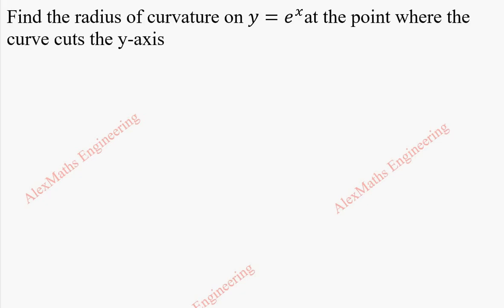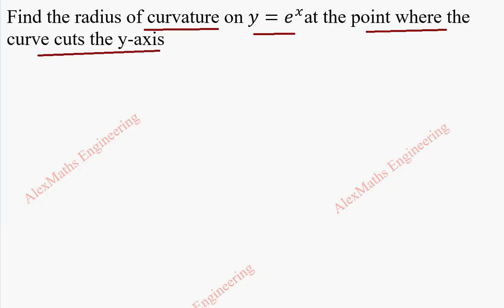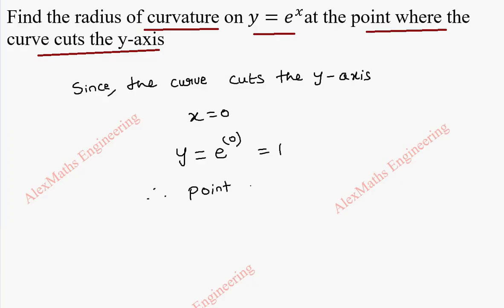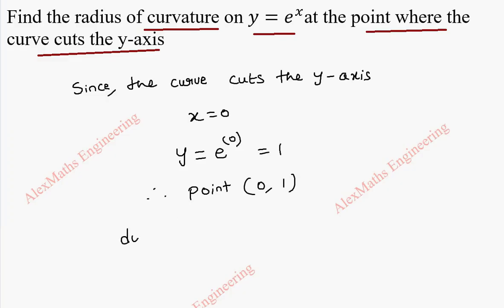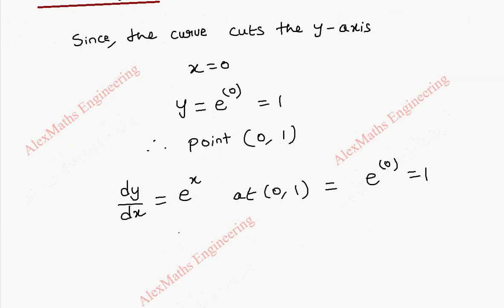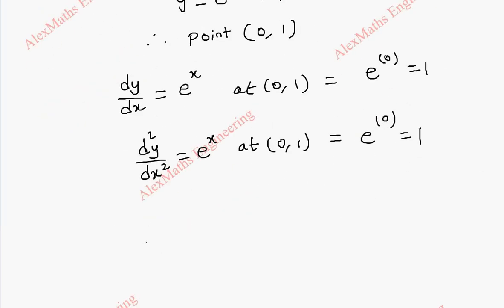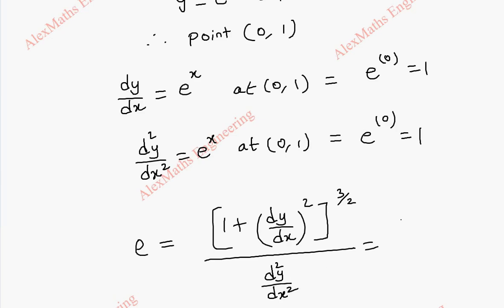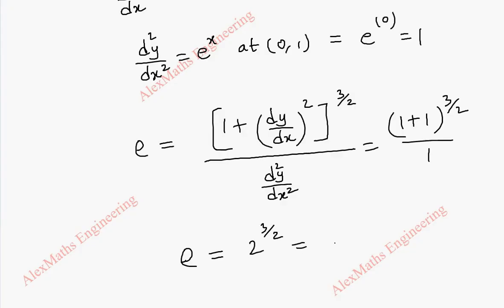Radius of curvature Problem 4 | Differential Calculus | Engineering Maths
differentialcalculus radiusofcurvature Find the radius of curvature on y= e^x at the point where curve cut the y axis